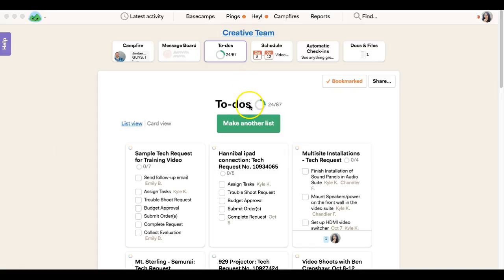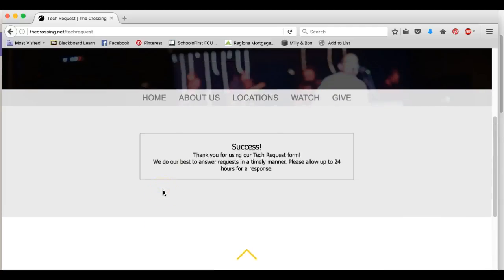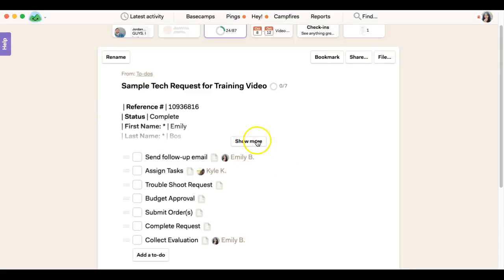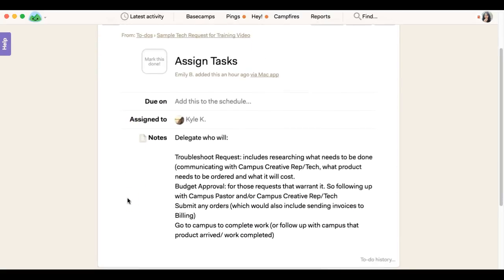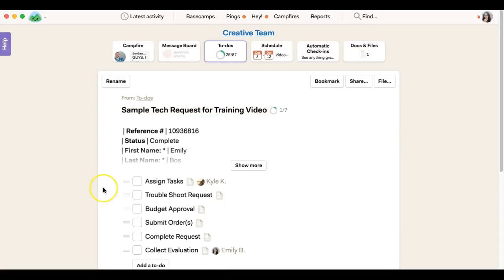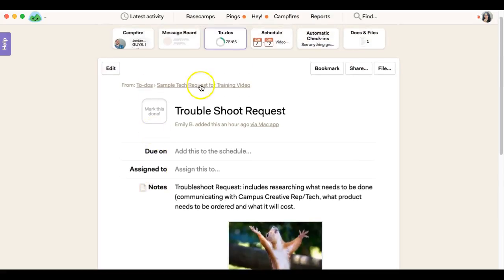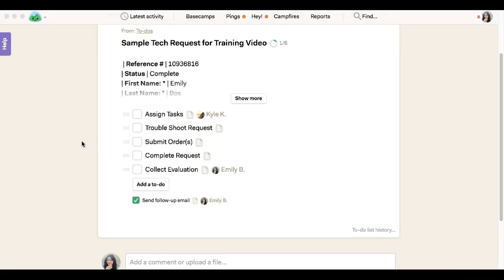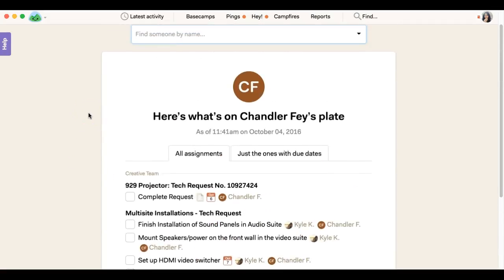Creative Team Tech Request Training